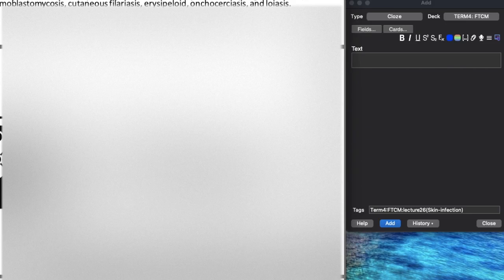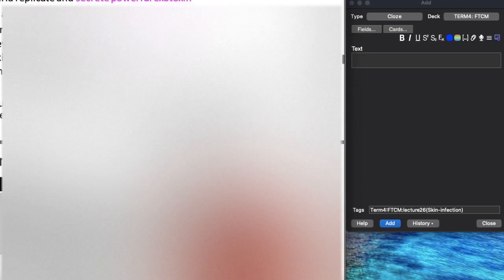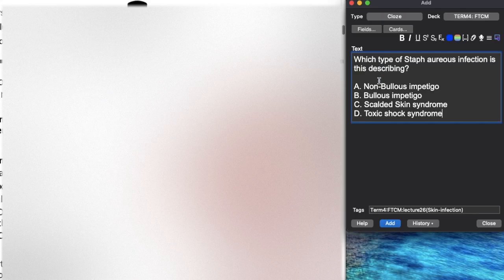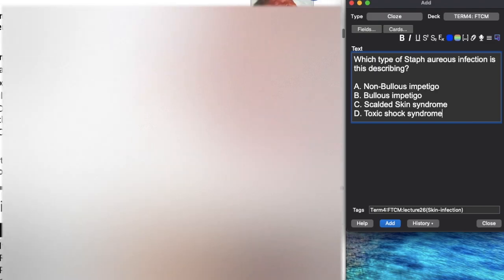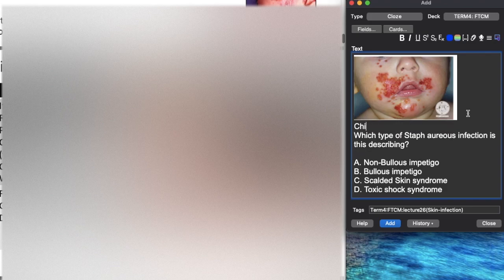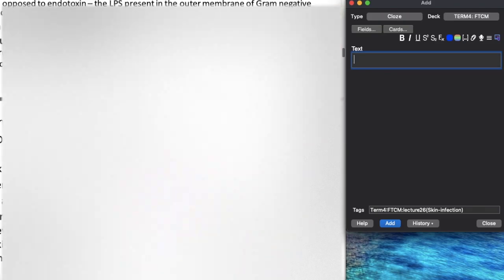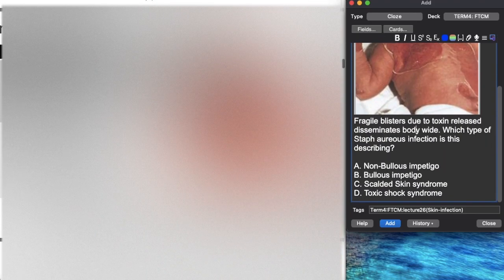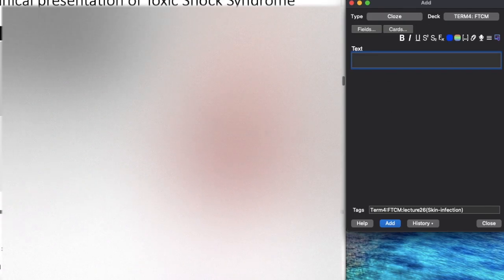How to Make Multiple Choice for ANKI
Make learning easier by creating multiple-choice questions! I go over two different ways to make anki cards from lectures:
1. Copy and paste your own answer choices
2. Use answer choices from practice questions

Hope this helps you master your material so you can ace your exams!

(just a correction on a misspelling in the video: its S. aureus, not S. aureous)*